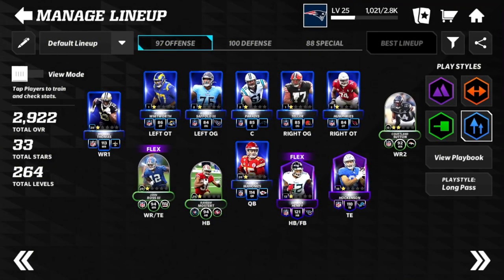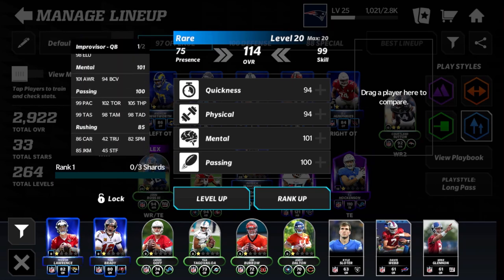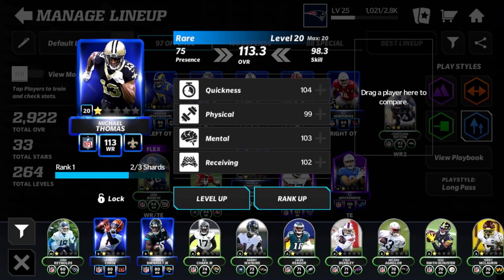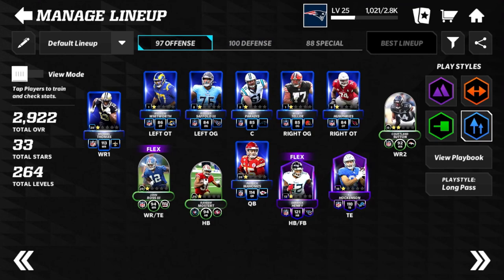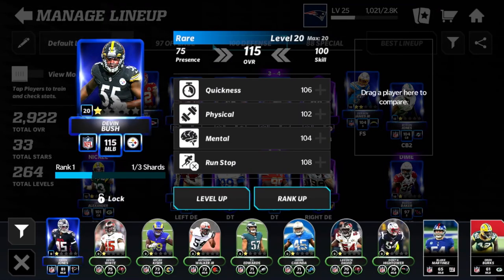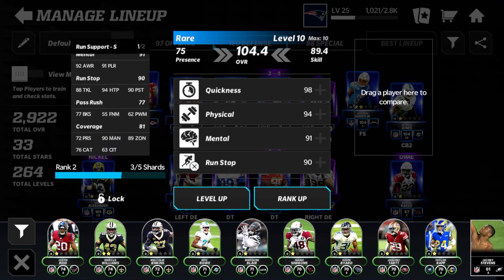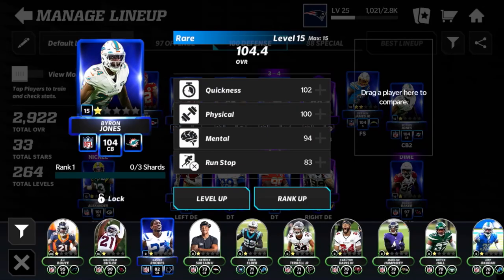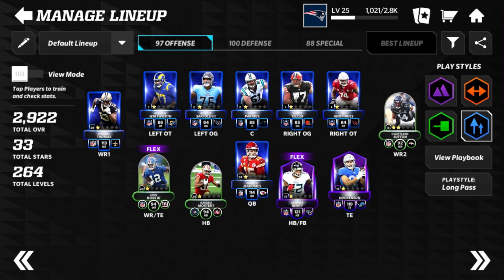AUGUST TEAM UPDATE!!! ALMOST 3K TOTAL OVERALL TEAM!!! - Madden Mobile 22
August team update for Madden Mobile 22!!! Here’s a look at my team after the first couple weeks of the game!